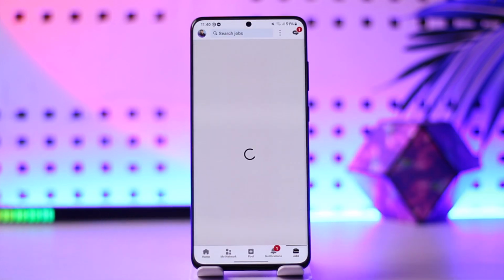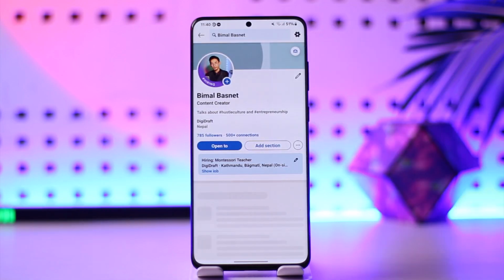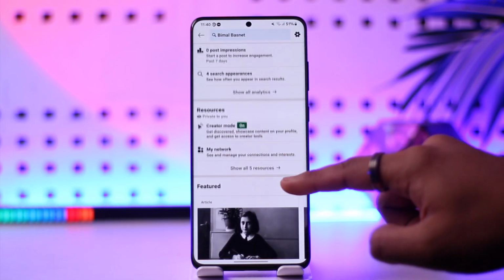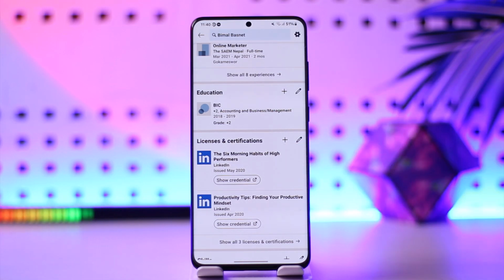How To Make A Good LinkedIn Profile For Students !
In this video, I will show you how to make a good LinkedIn profile for students.

~ Chapters:
0:00 Introduction
0:12 Make a Good LinkedIn Profile For Students
0:55 Conclusion